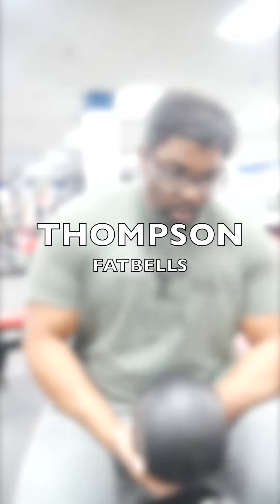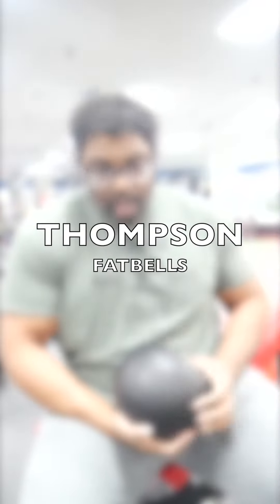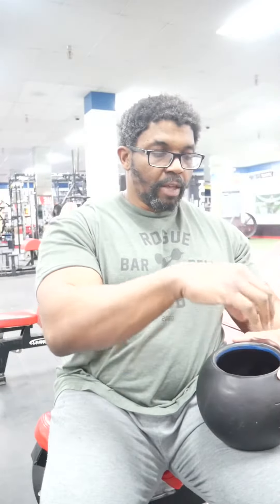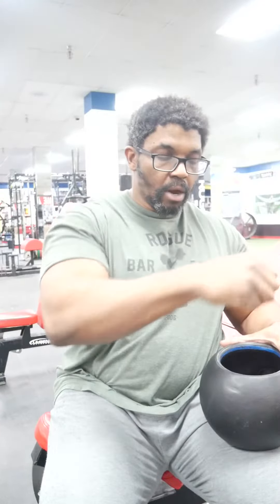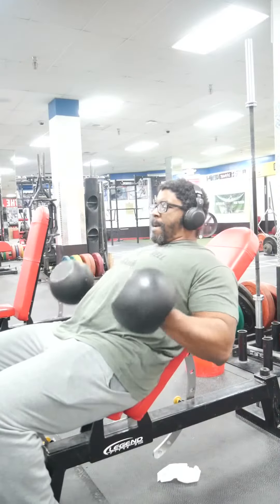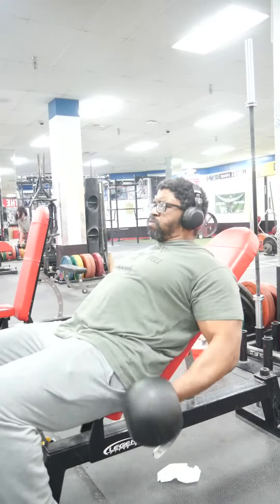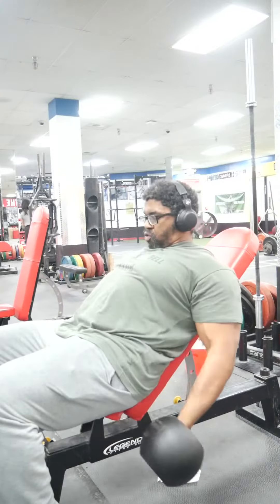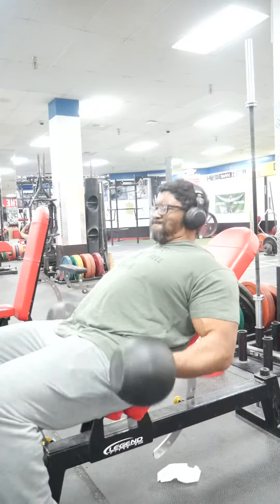Thompson Fatbell Introduction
￼If you haven’t used Thompson Fatbells, then you’re missing out. One of the most unique pieces of free weight equipment I have ever used.